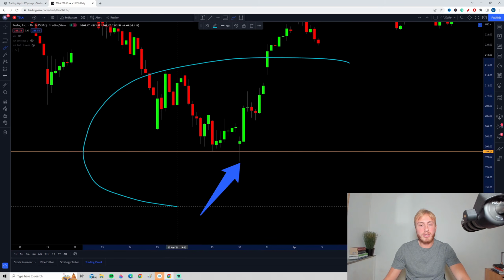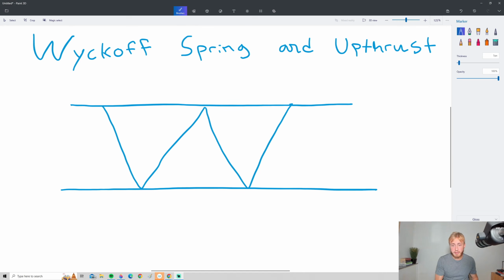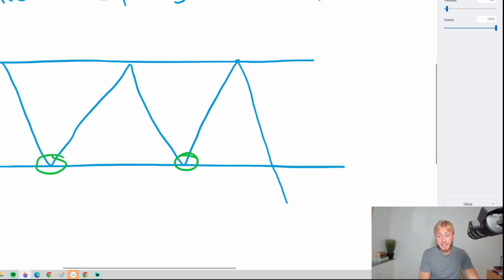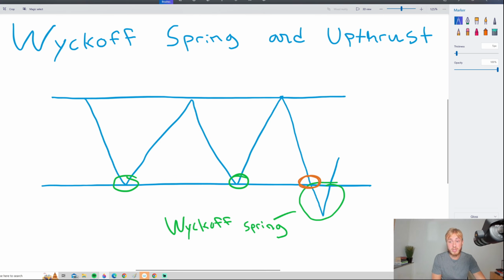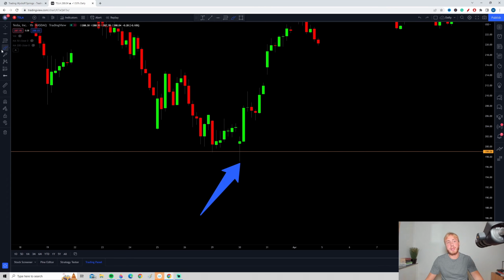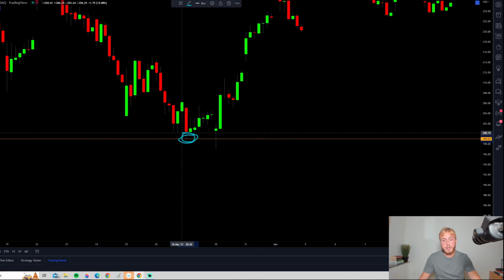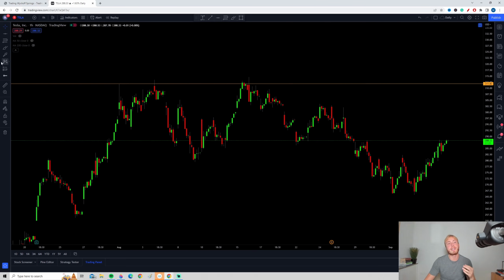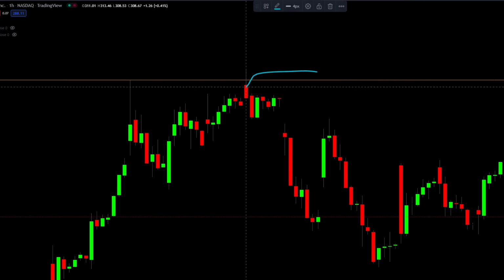The FORGOTTEN Wyckoff Strategy (Wyckoff Spring & Wyckoff Upthrust)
In this video, we will be looking at a Wyckoff trading strategy (Wyckoff trading method) that not many people talk about. We will be looking at the Wyckoff spring and Wyckoff upthrust. This Wyckoff smart money strategy can be used in forex trading, stock trading, crypto trading, day trading and swing trading.